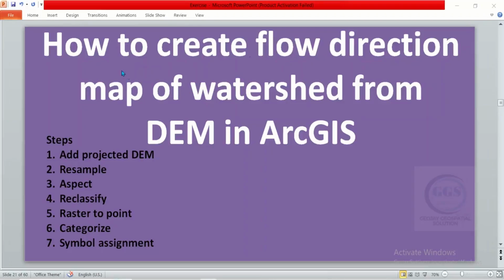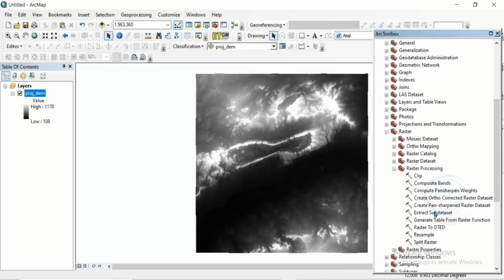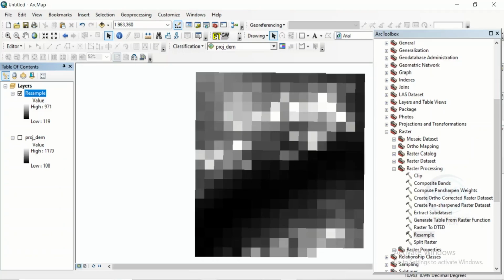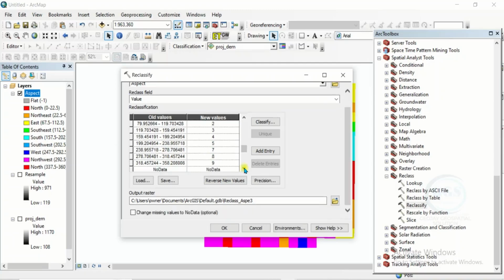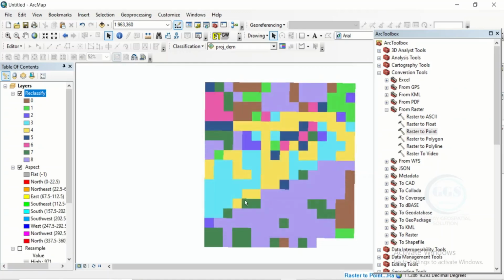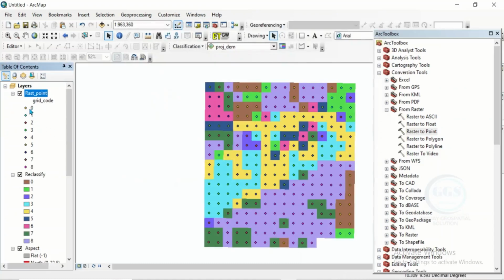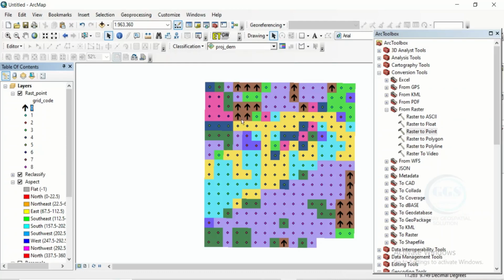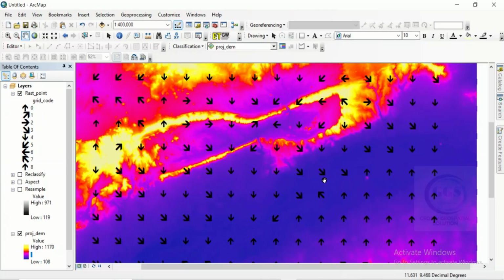How to create flow direction map of watershed from DEM in ArcGIS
Flow direction in a watershed refers to the path that water takes as it moves across the land surface towards streams, rivers, and eventually to larger bodies of water. This movement is influenced by the topography, soil types, and vegetation, which together dictate how water accumulates and flows. Understanding flow direction is crucial for managing water resources, predicting flood risks, and ensuring sustainable land use.

Importance of Watershed Flow Direction Maps
Watershed flow direction maps are essential tools for various environmental and planning applications. By visually representing how water moves through a watershed, these maps aid in identifying areas prone to flooding, erosion, and sediment deposition. They help in designing effective drainage systems and managing stormwater runoff, ultimately protecting water quality in nearby rivers and lakes.

Moreover, flow direction maps are vital in environmental conservation efforts. They inform land management practices, guiding the placement of conservation structures such as retention ponds and wetlands, which can mitigate water pollution and enhance habitat connectivity. Additionally, these maps assist in agricultural planning by identifying optimal areas for irrigation and crop placement, thereby improving yields and reducing water waste.

In summary, understanding flow direction within a watershed is crucial for effective water management and environmental protection. Watershed flow direction maps serve as indispensable resources for planners, environmentalists, and land managers in their efforts to promote sustainable practices and safeguard water resources.
This video shows you how to create flow direction map of watershed from DEM in ArcGIS.

⌚ TIMESTAMPS
00:00 Introduction
00:18 Add projected DEM01:02 Log in into your account
0:47 Data Resampling
02:51 Produce Aspect Map
03:45 Reclassification of aspect map
05:13 Raster to point operation
06:36 Points categorization
07:43 Symbol assignment
10:20 Conclusion